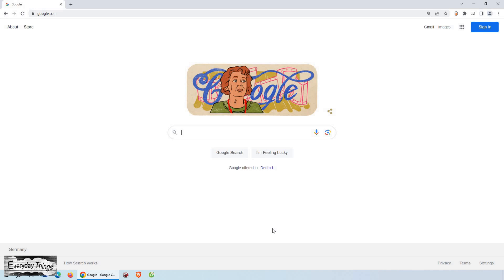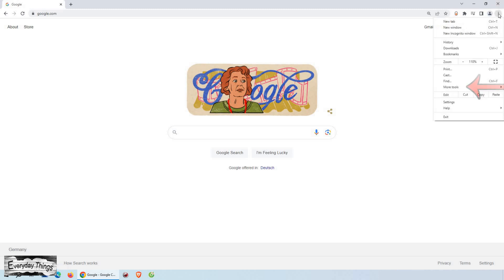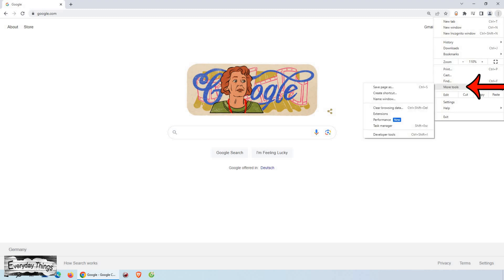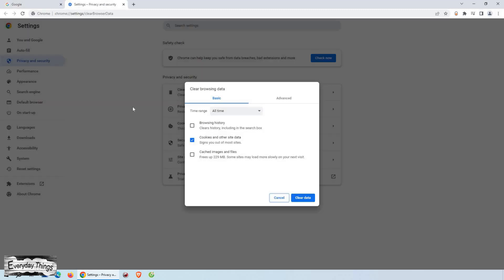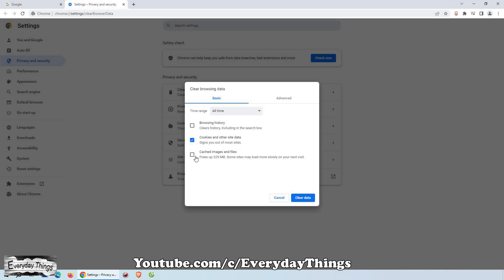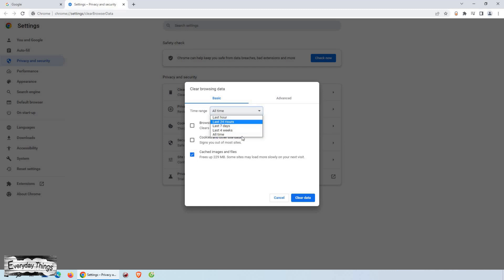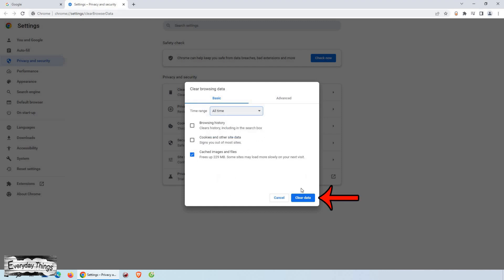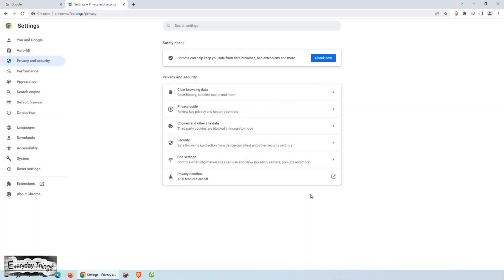How to Clear Google Chrome Cache: Easy Step-by-Step Guide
Welcome to our video guide on clearing the cache in Google Chrome!  Is your browser feeling sluggish or experiencing loading issues? It might be time to clear the cache. In this tutorial, we'll walk you through the process step-by-step, ensuring a smoother and faster browsing experience. Follow along as we show you how to access the settings, clear the cache, and optimize your Chrome browser.

DE
Cache in Google Chrome löschen: Schritt-für-Schritt-Anleitung

Willkommen zu unserem Video-Guide, wie du den Cache in Google Chrome löschen kannst! Fühlt sich dein Browser langsam an oder hast du Probleme beim Laden von Seiten? Dann wird es höchste Zeit, den Cache zu leeren. In diesem Tutorial führen wir dich Schritt für Schritt durch den Prozess und sorgen für ein reibungsloses und schnelleres Surferlebnis. Begleite uns, während wir dir zeigen, wie du auf die Einstellungen zugreifst, den Cache löschst und deinen Chrome-Browser optimierst.